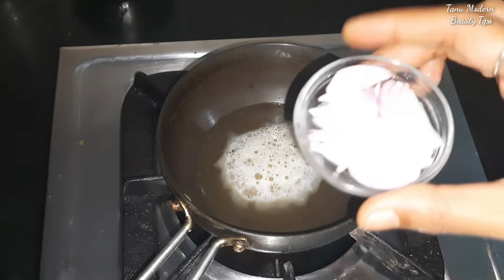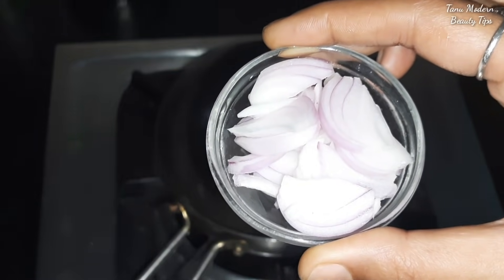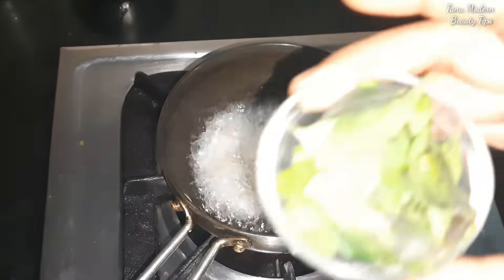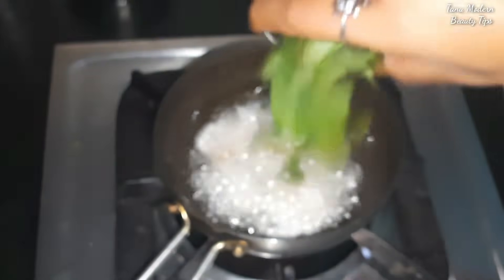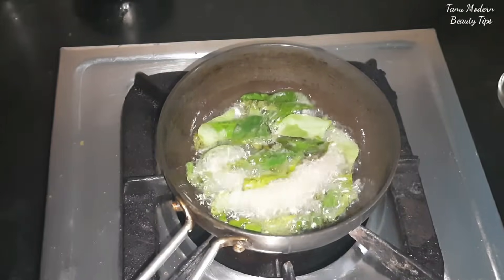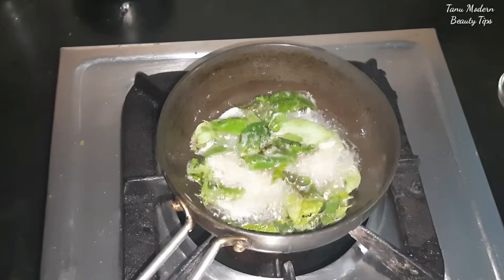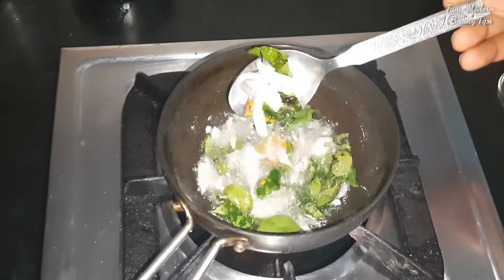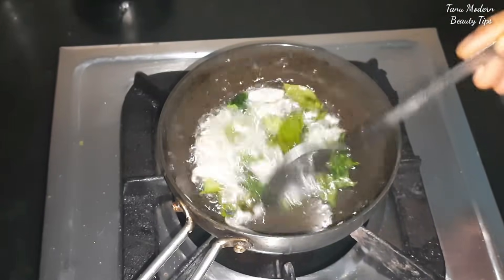एक ही रात में बाल झड़ने होंगे गारंटी से बंदइसे लगाते ही गंजे सिर पर आजाएंगे बाल| Grow Long Hair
भृंगराज एक बेहद लोकप्रिय आयुर्वेदिक औषधि है।ये हेयर फॉल को कम कर सकता है, हेयर ग्रोथ को स्टिम्युलेट करता है और बालों को काला बनाए रखता है। भृंगराज का इस्तेमाल हेयर केयर से जुड़ी ज्यादातर आयुर्वेदिक दवाओं में किया जाता है।

how to grow hair faster and thicker naturally,
how to get long hair in a week,
how to make your hair grow 5 inches in a week,
natural hair growth tips,
hair growth home remedies,
fast hair growth secrets,
how to grow hair faster home remedies,

bhringraj powder,
bhringraj powder for grey hair,
bhringraj leaves paste for hair,
bhringraj for hair,
how to use bhringraj for hair,
bhringraj powder for black hair,